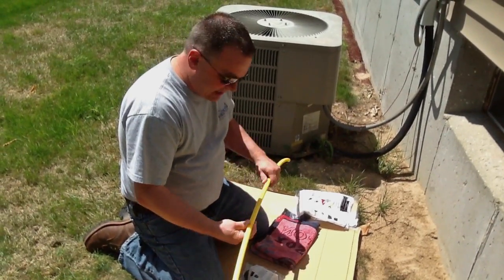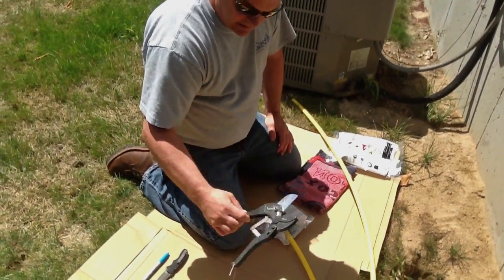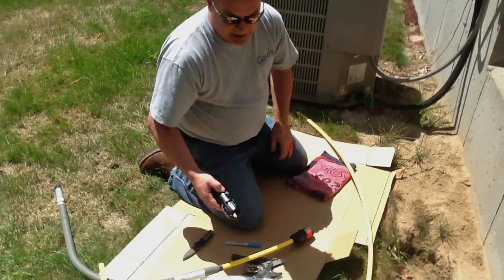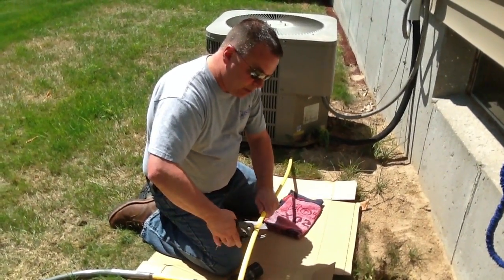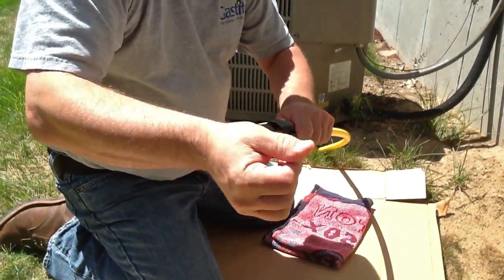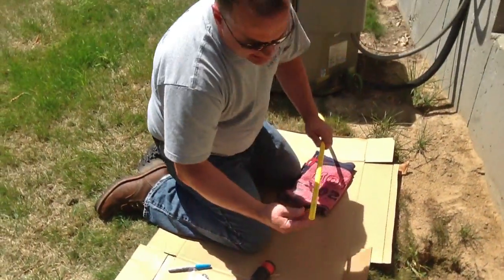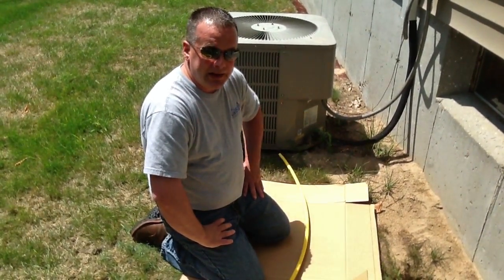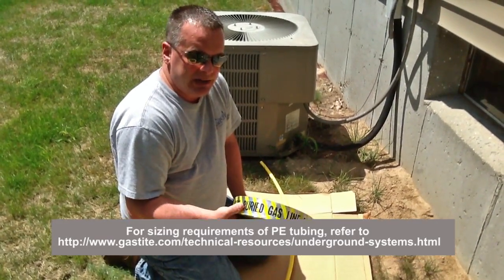Gastite PE Installation Instructions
This video guides you through the proper steps of chamfering underground gas tubing as well buried depth and locating requirements.